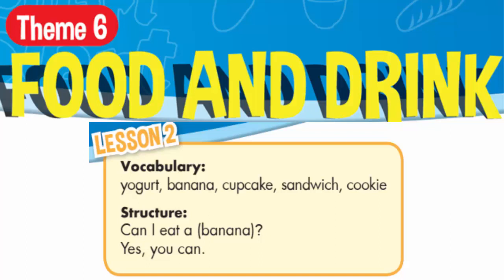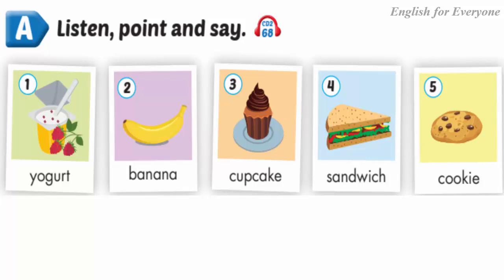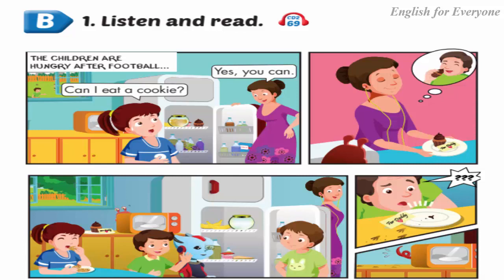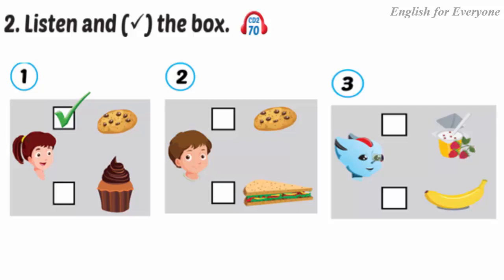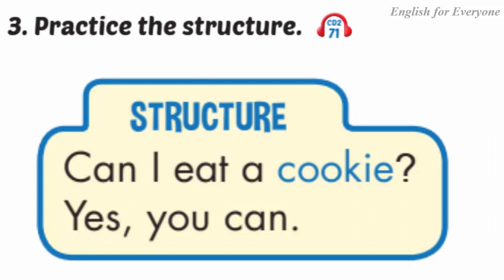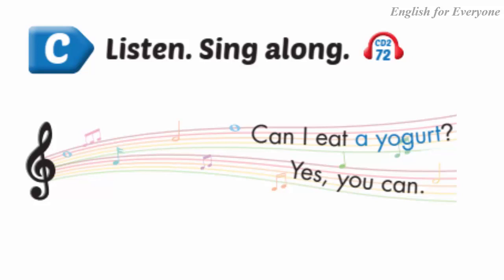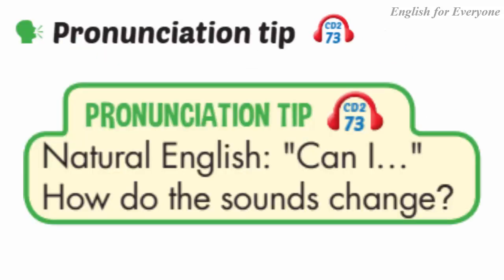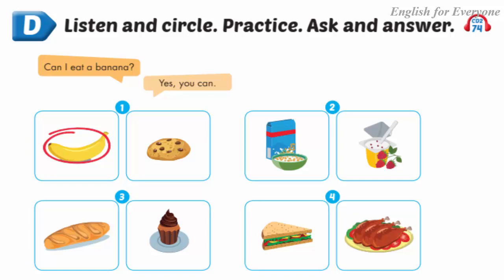Tiếng anh lớp 3 bài 6 food and drink lesson 2/smart start 3 theme 6 food and drink lesson 2| EfE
Hello everyone! Đây là video phát âm chuẩn bản ngữ giúp các em học sinh  có thể tự học luyện nghe thêm ở nhà vì vậy hãy ĐĂNG KÝ KÊNH để không bỏ lỡ các video tiếp theo nhé!